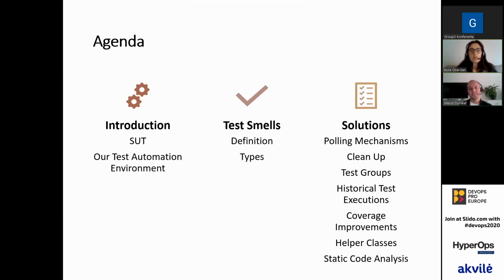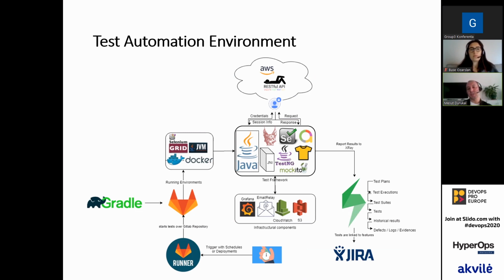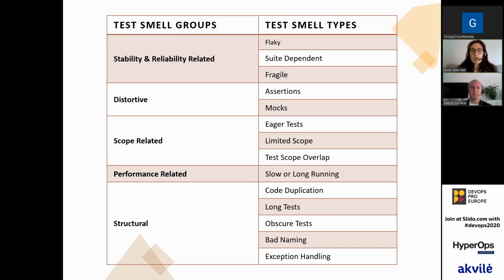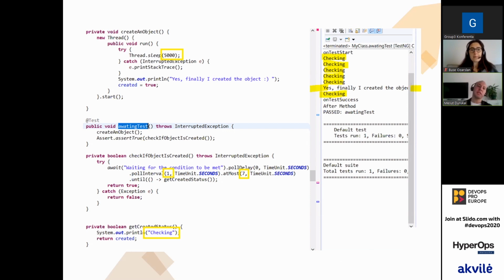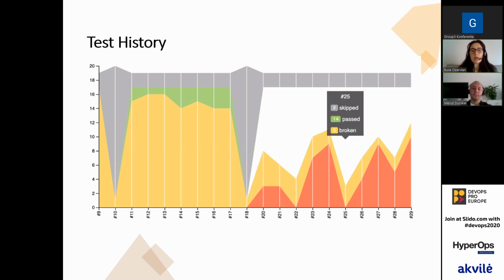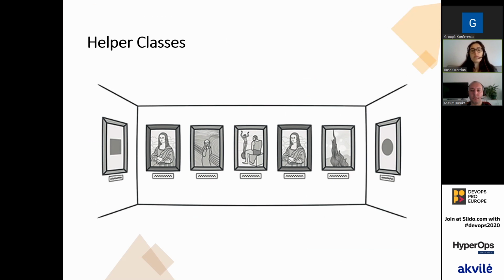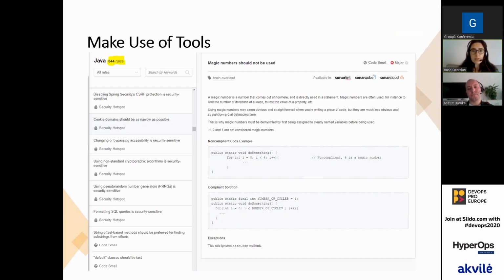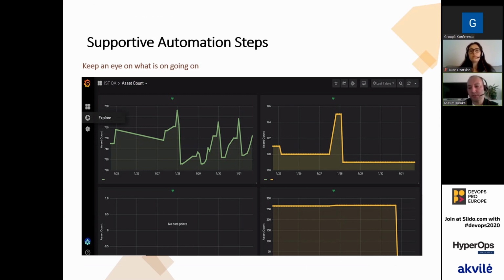Testing Robustness in Microservice Architectures and Cope with Test Smells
By Mesut Durukal and Buse Ozarslan DevOps Pro Europe